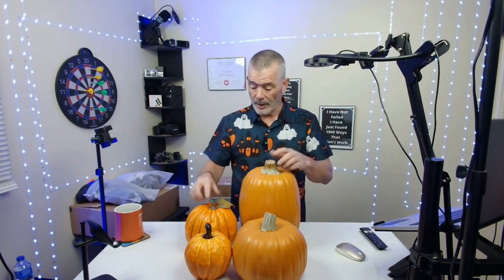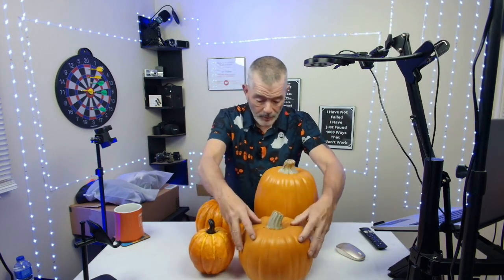Fall Fun: 7Pcs Foam Pumpkin Decor 🎃🍂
Get ready to spice up your home this fall with the rivoeis Fall Pumpkins Decorations! 🎃🍂

Transform your space into a cozy autumn haven with our 7-piece set of Artificial Foam Pumpkins. Perfect for Halloween and Thanksgiving, these faux pumpkins in vibrant orange will add a pop of seasonal charm to your indoor decor. 🧡✨

🍁 Key Features:
✅ 7 lifelike foam pumpkins
✅ Perfect for indoor use
✅ Durable and reusable
✅ Add a touch of autumn magic

Whether you're decorating your living room, dining table, or even your front porch, these artificial pumpkins will instantly elevate your space. Get creative and crafty with your decor ideas!

Don't miss out on the chance to make your home a fall masterpiece. 🏡🍁